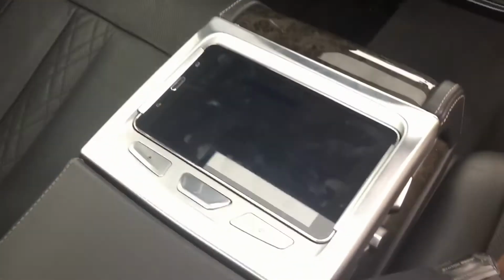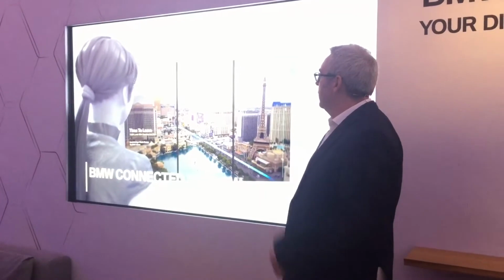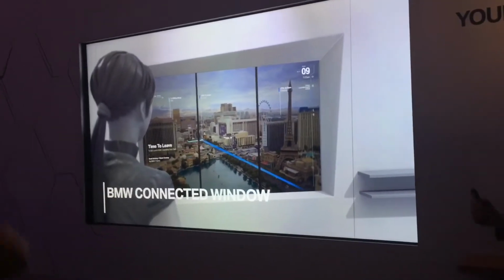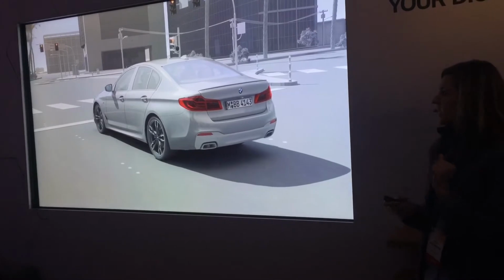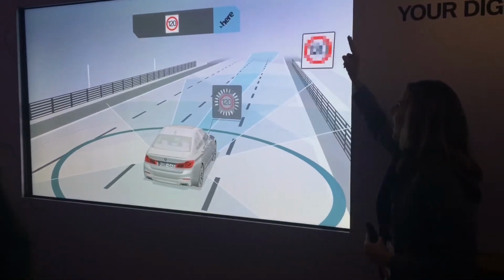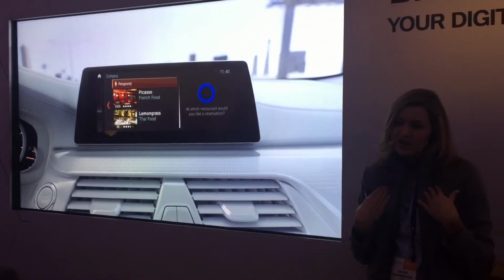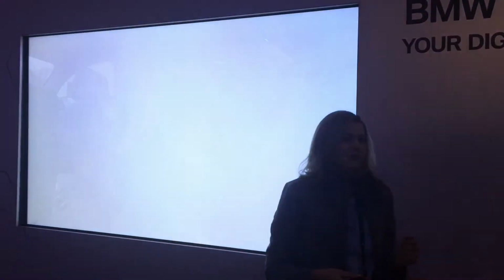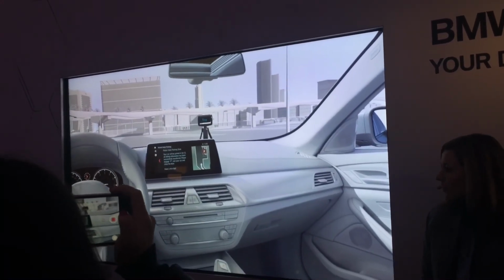BMW 7 Series 2017 - the Skynet Edition Part 1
Caribbean to CES - BMW 7 Series 2017

BMW shows off their connected world the only way they can. The Skynet way!

Tweet: mariobaird